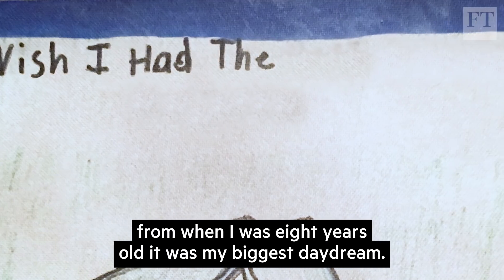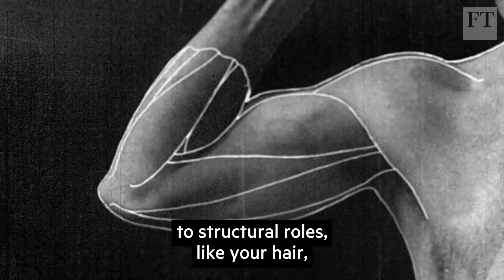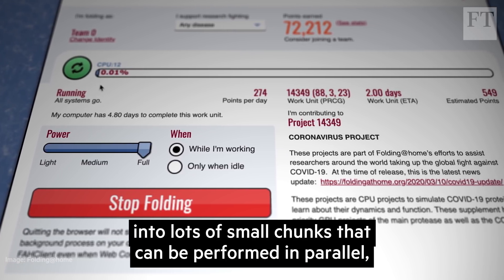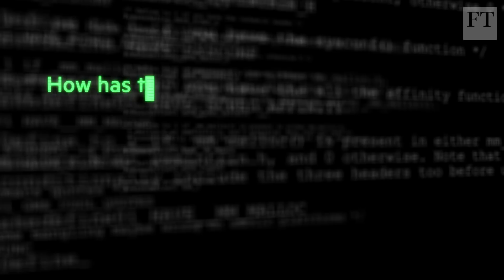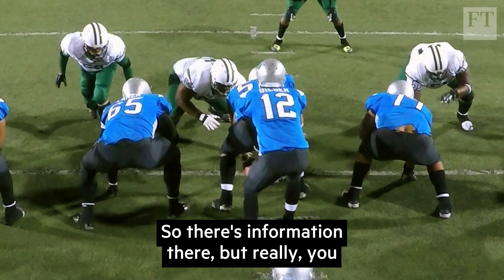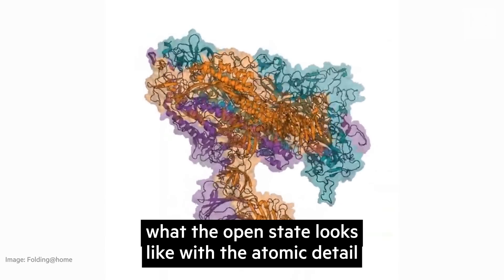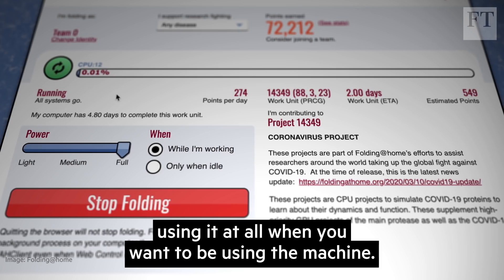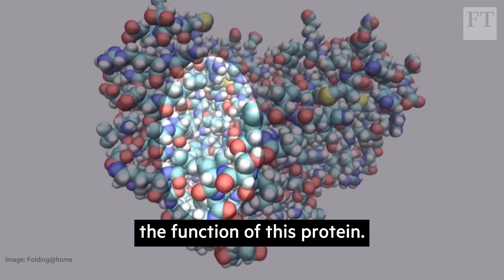Coronavirus: how your computer could help find a vaccine | FT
Folding@home is the world's largest networked supercomputer. Director Dr Greg Bowman explains how personal computer power is being used to run protein simulations and search for a vaccine for Covid-19.

Spike image: Folding@home / Maxwell Zimmerman